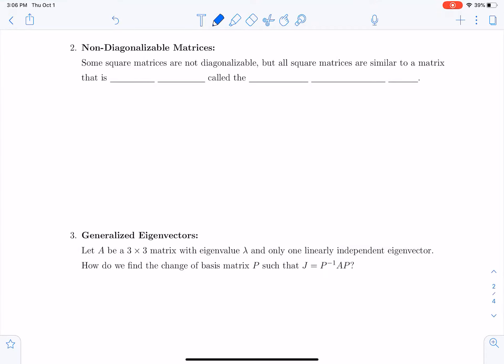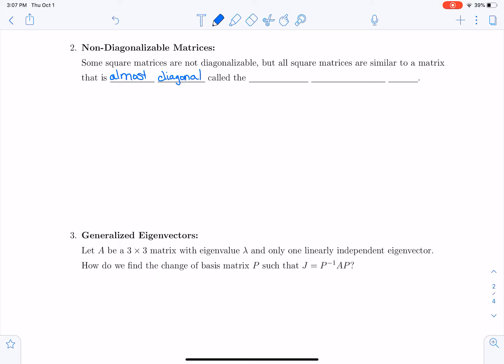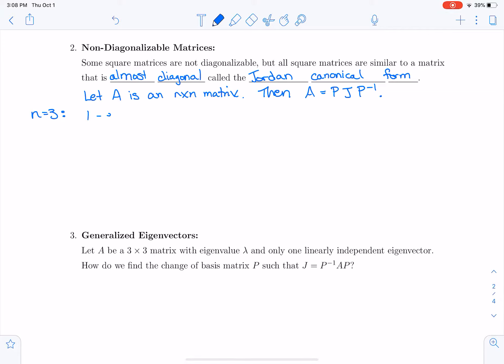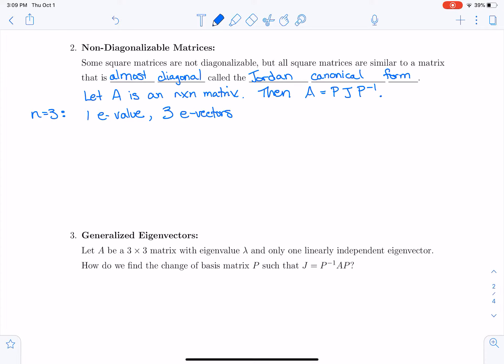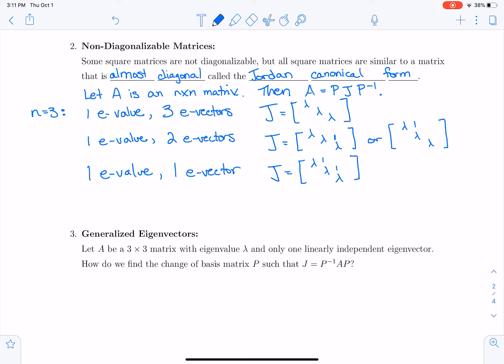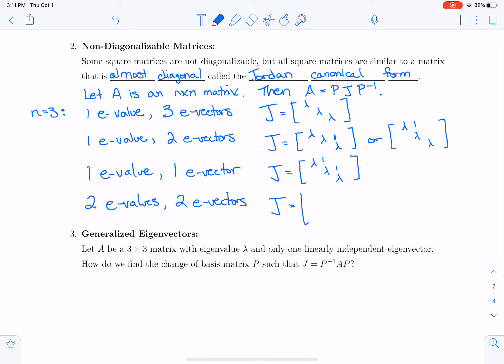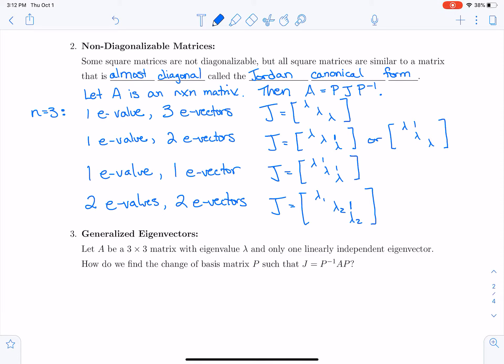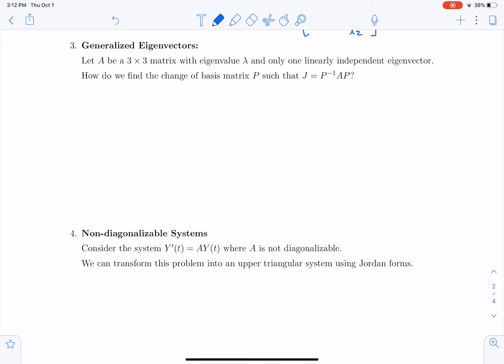Non-diagonalizable Systems Part 2